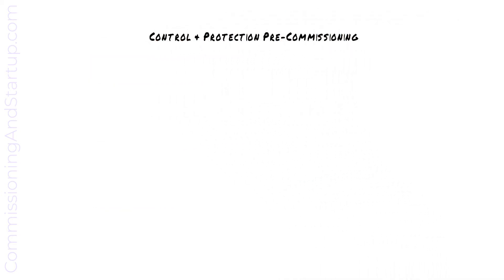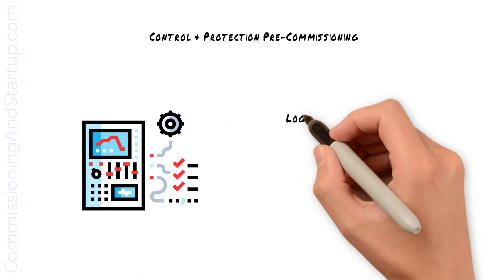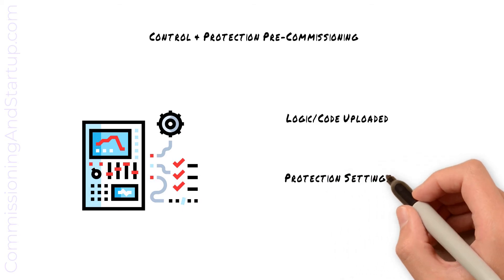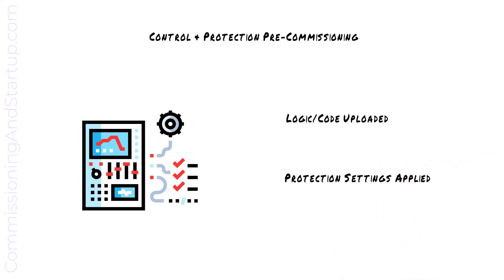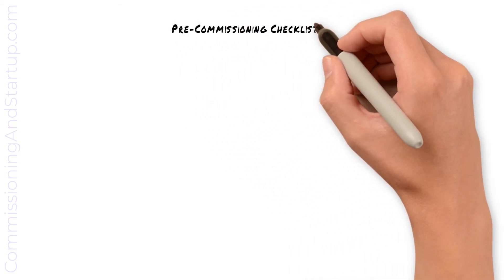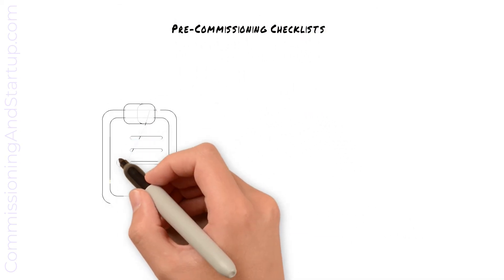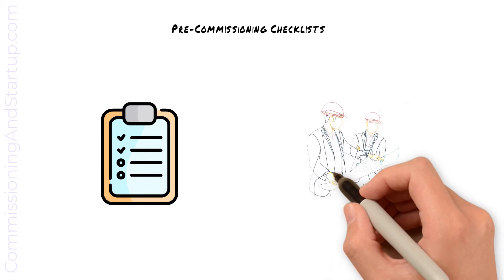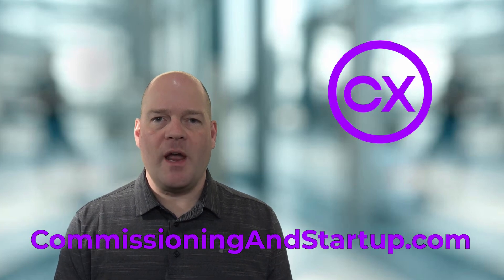Pre-Commissioning- When does Pre-Commissioning Start? What are the Activities to Take Place?